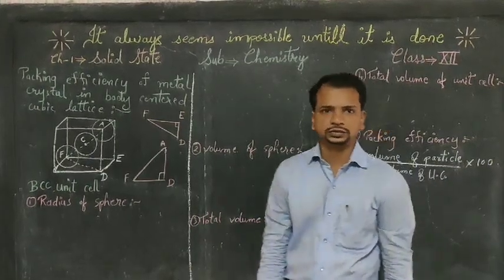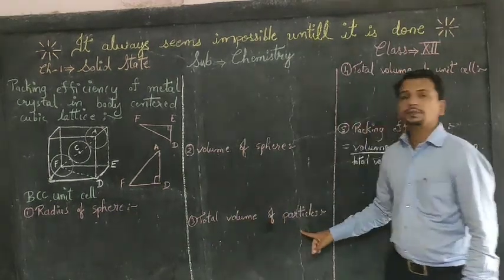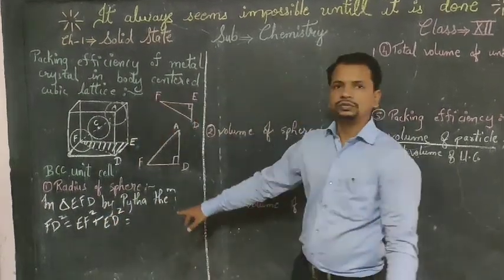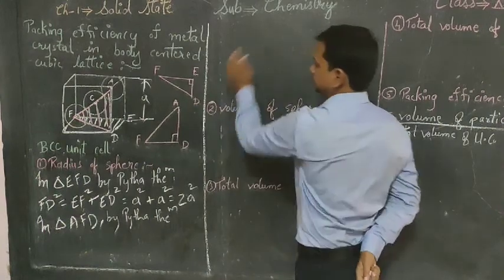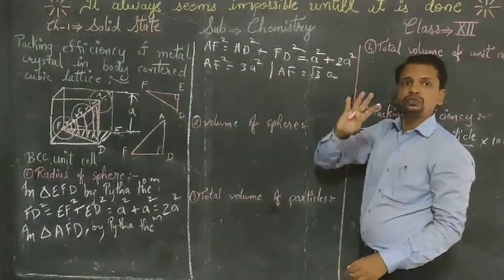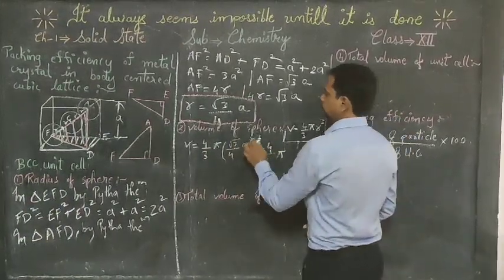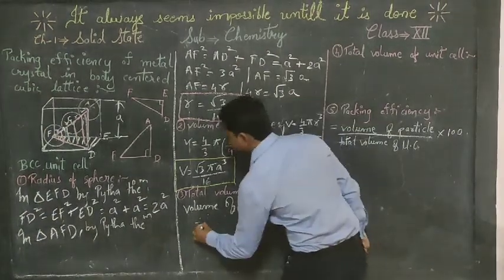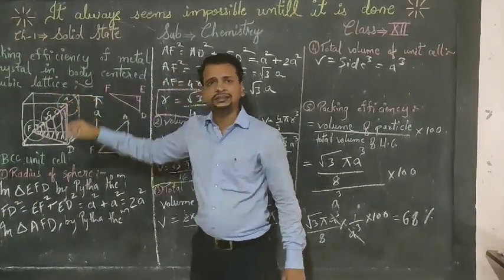Solid state-17-chemistry-Xll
Packing efficiency of metal crystal in body centered cubic lattice